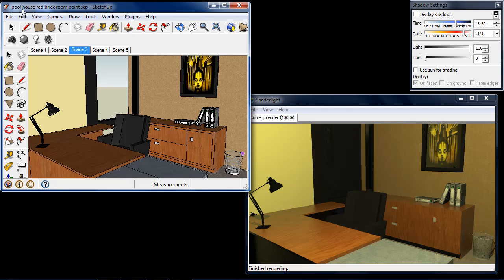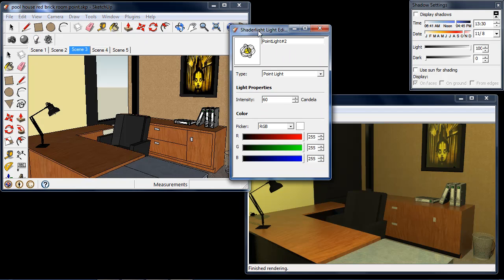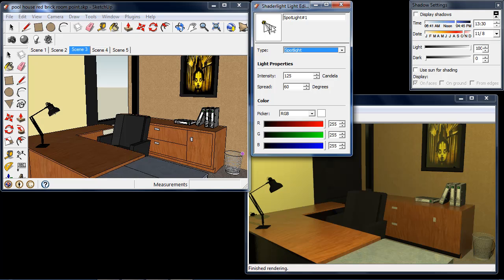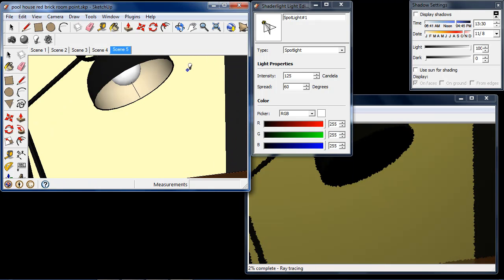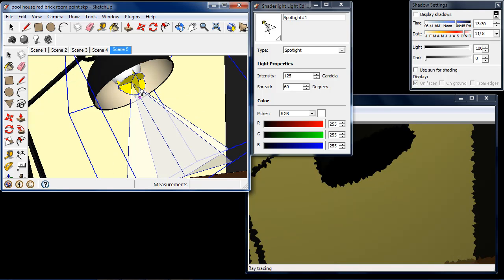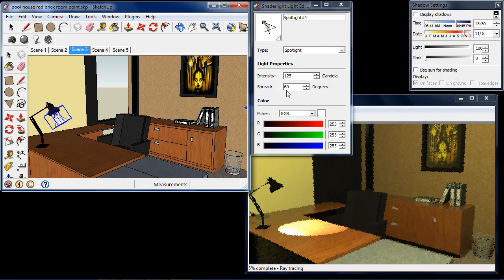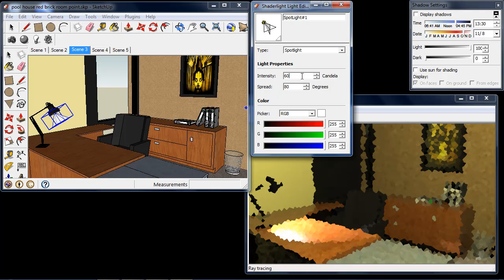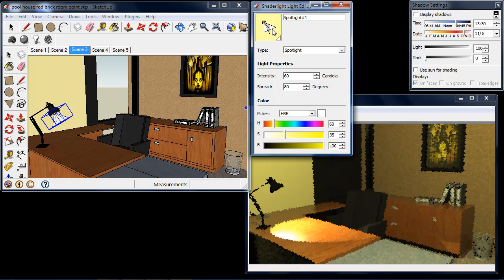Spotlights in Shaderlight Pro for SketchUp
This video shows how to place and edit Spotlights in Shaderlight Pro for SketchUp.